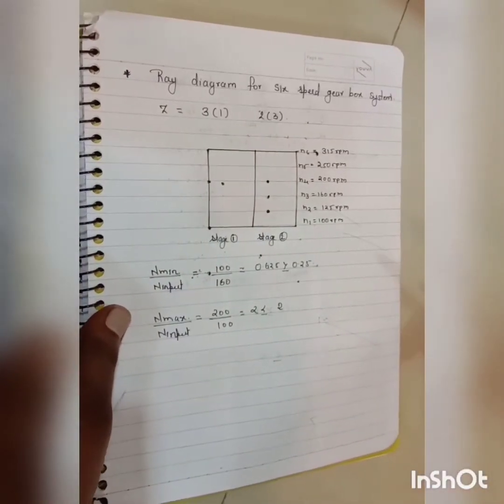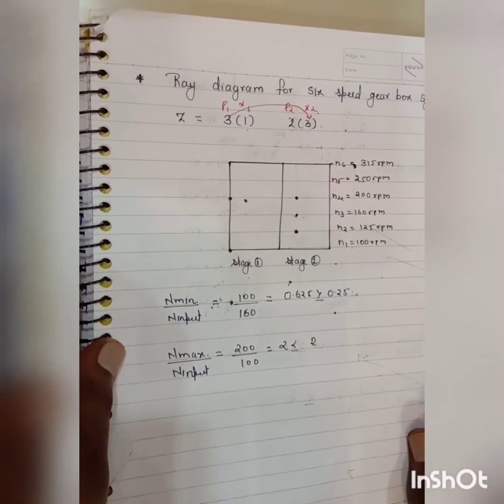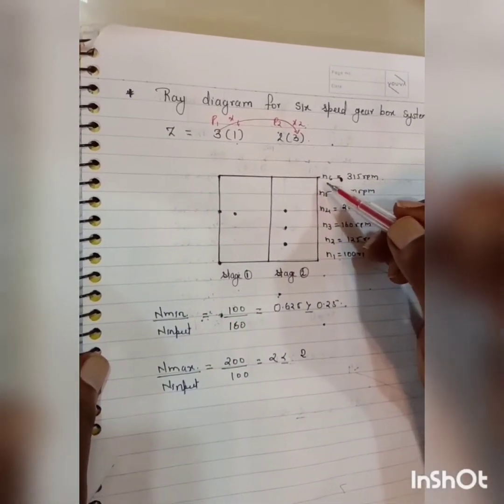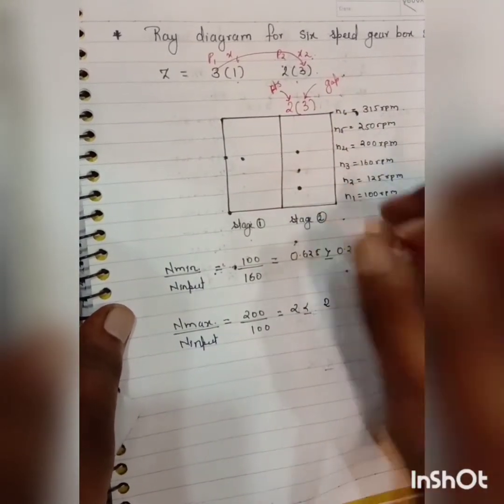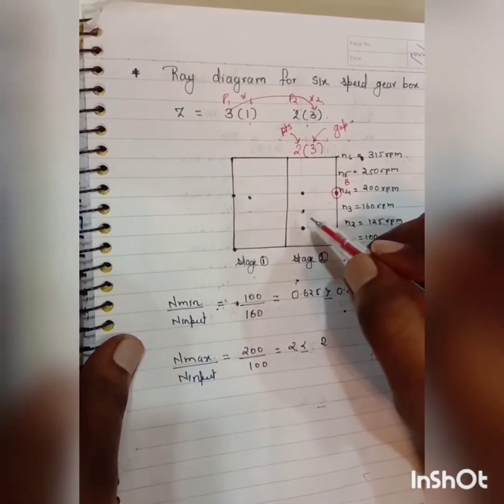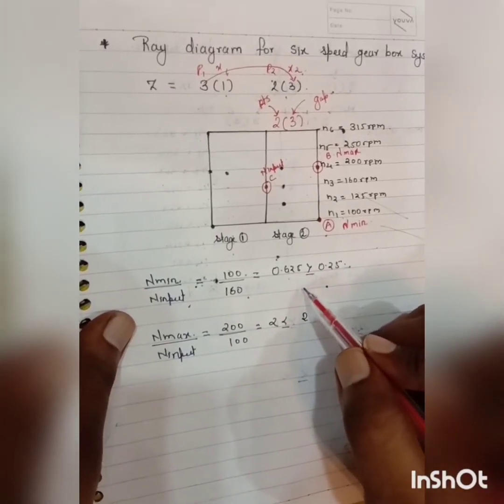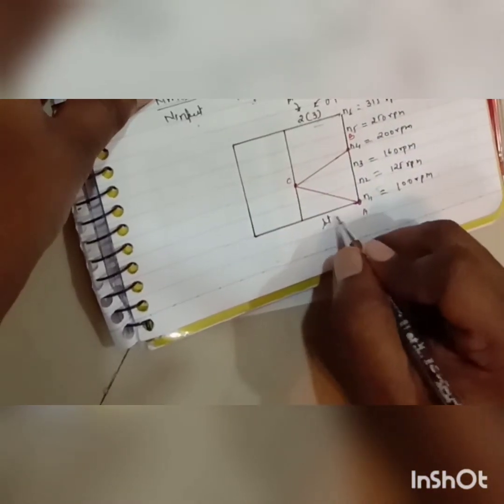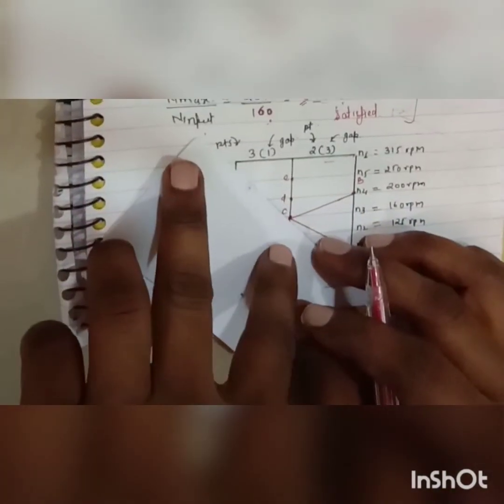How to draw ray diagram for six speed gear box system